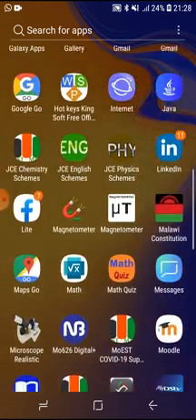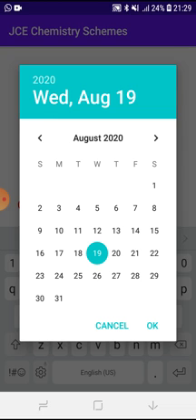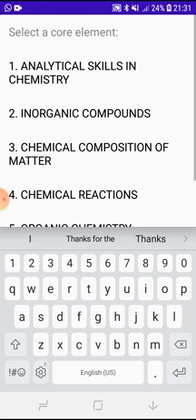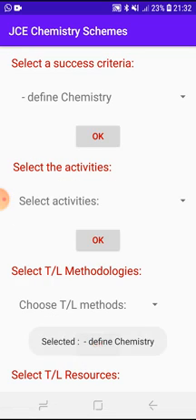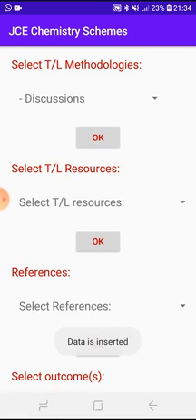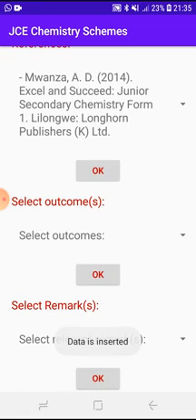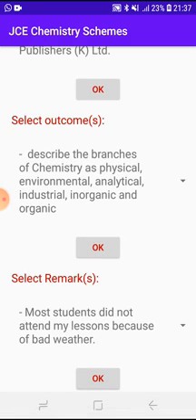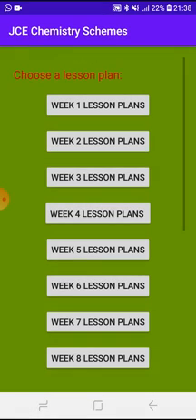How the apps work